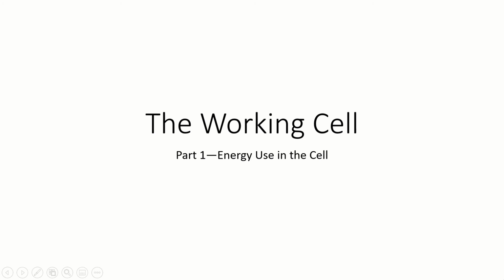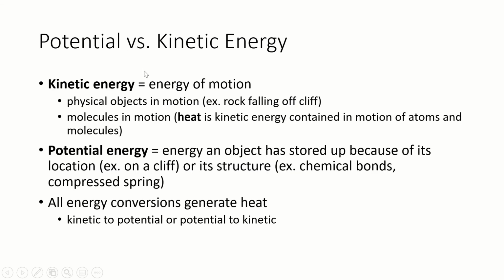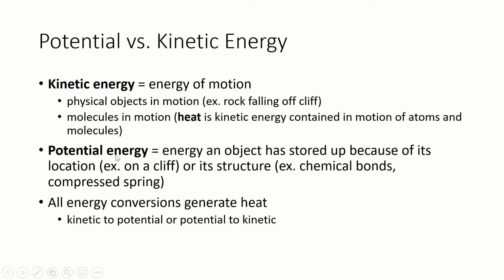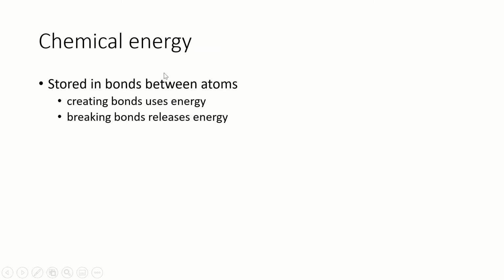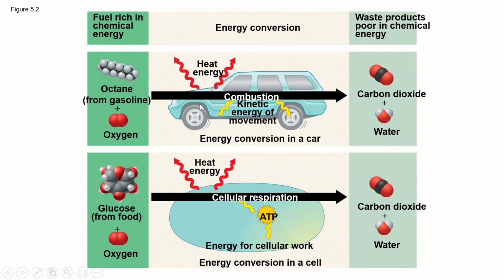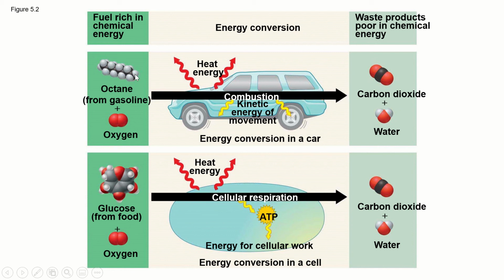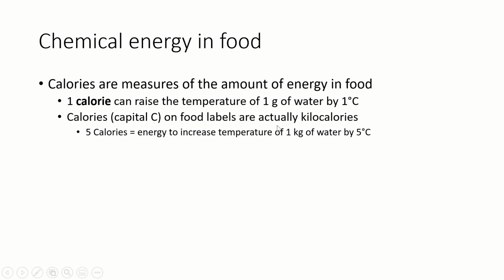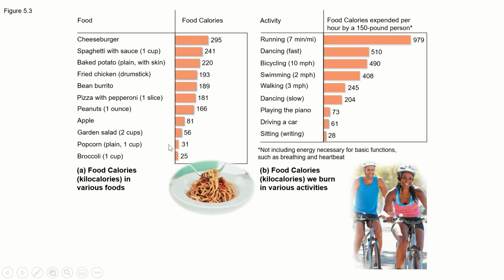Cell-Energy Use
What is energy and what do cells use for energy? What is the difference between stored/potential energy and kinetic energy?

For an introductory biology class for first- and second-year college students.